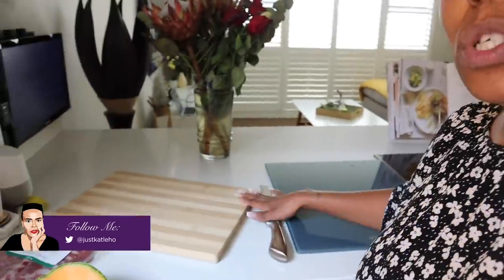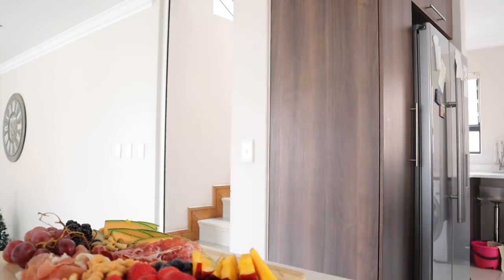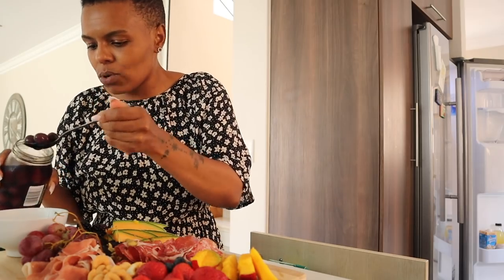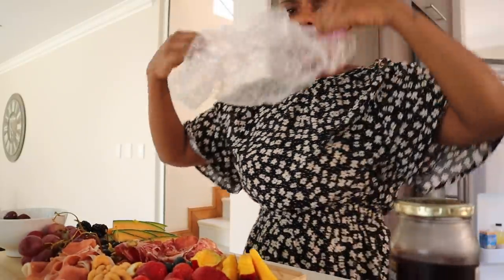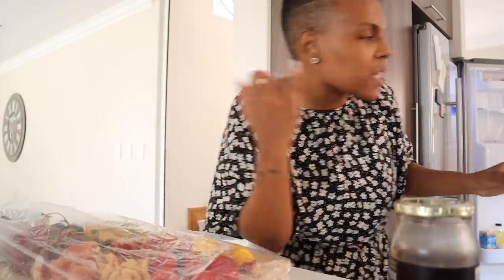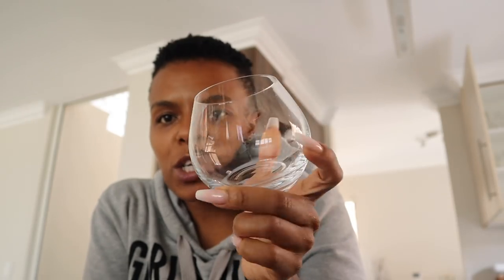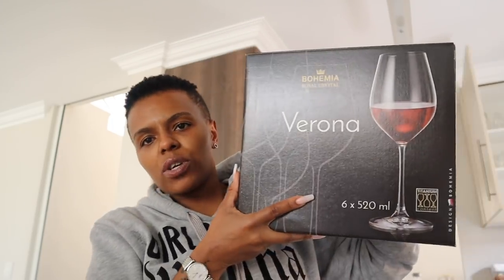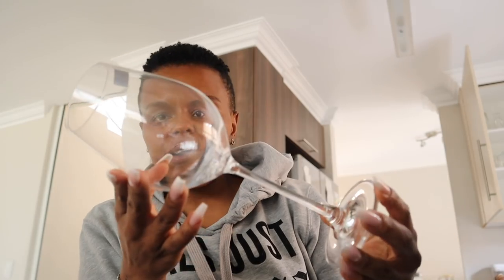HOME VLOG!| TREATING MYSELF TO A PICNIC AT HOME, MAKING DELIVERIES & BUYING KITCHENWARE!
Hey Y'all!

I wasn't feeling well this week, so I showed myself some self love and treated myself to a picnic at home, and making some deliveries & buying some kitchenware.

We are almost at 15K!

xoxo
JK

JK
Hi!

K.